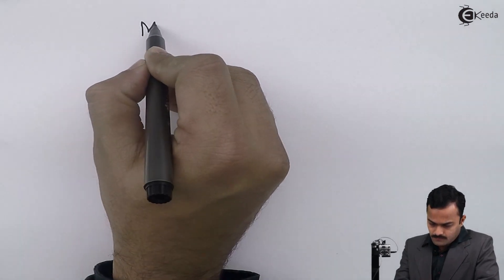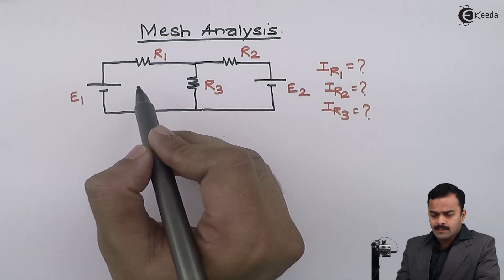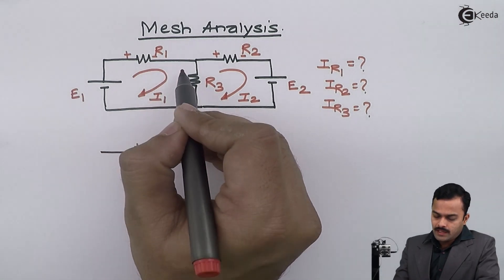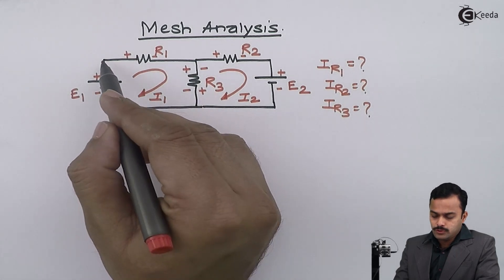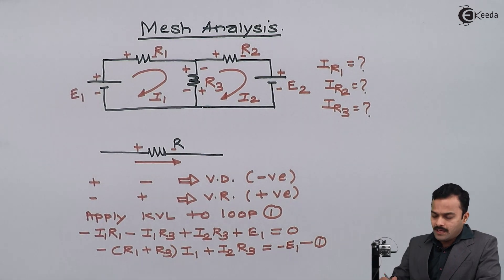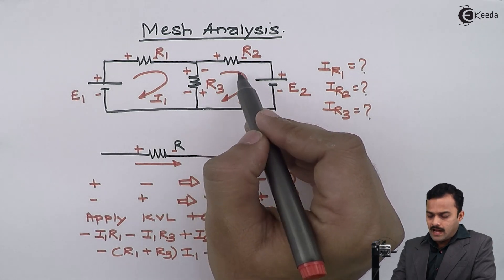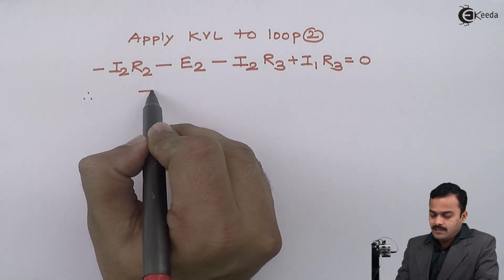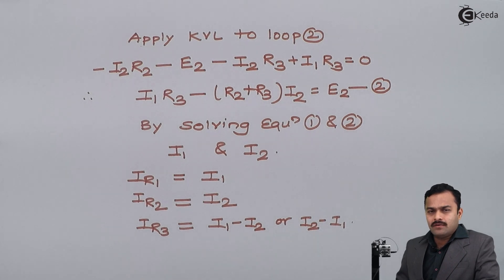Introduction to Mesh Analysis - DC Circuits - Basic Electrical Engineering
Video Name - Introduction to Mesh Analysis

Watch the video lecture on the Topic Introduction to Mesh Analysis of Subject Basic Electrical Engineering by Professor Hemant Jadhav. Watch the Complete lecture on Engineering Academics with Ekeeda.

Happy Learning.